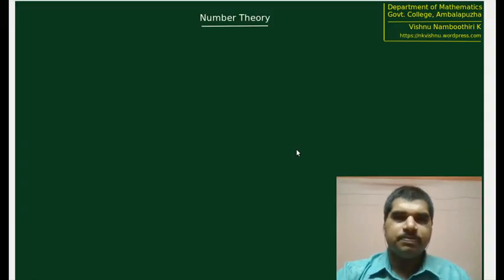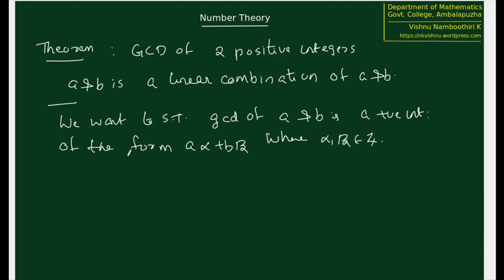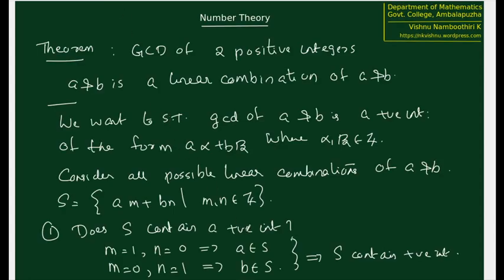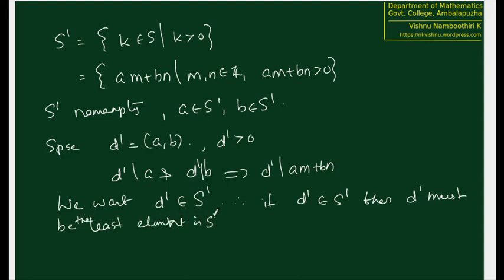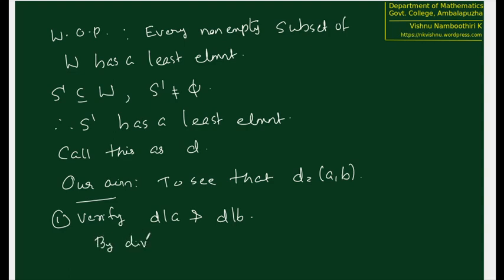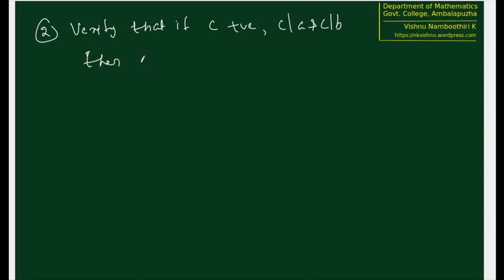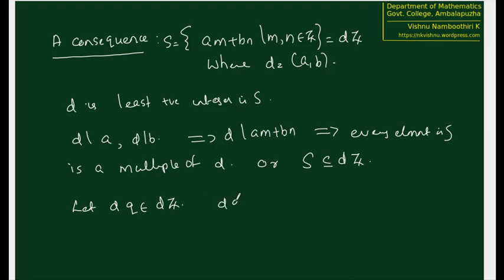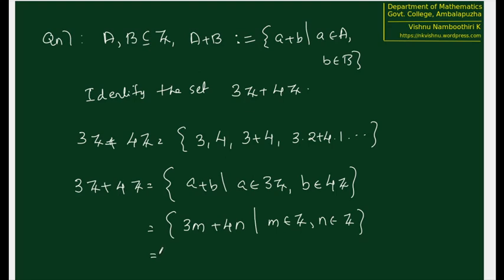015-Number Theory Bezouts identity-An alternate derivation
Bezouts identity is derived without using Euclidean algorithm